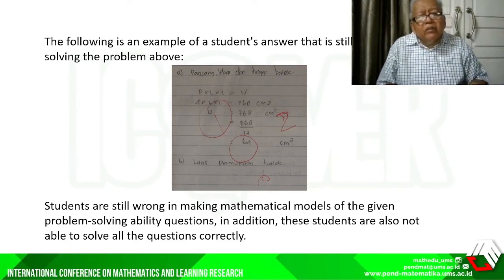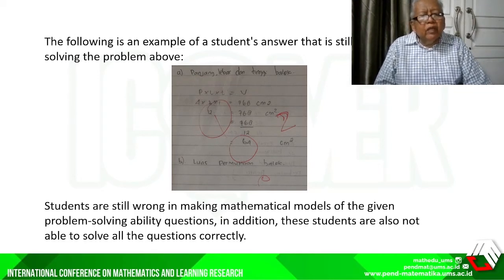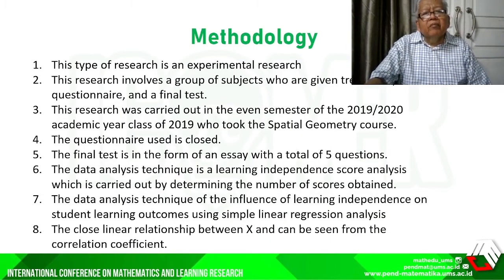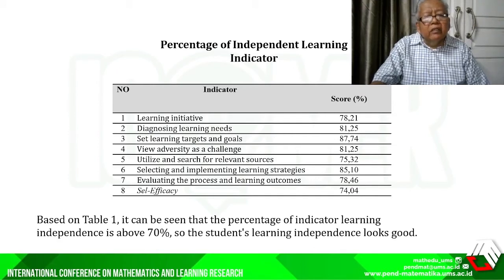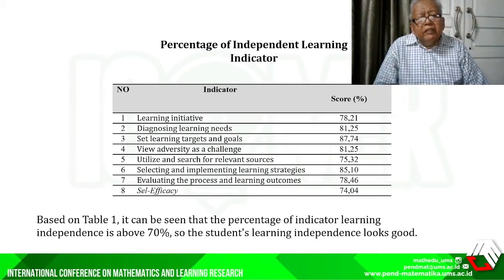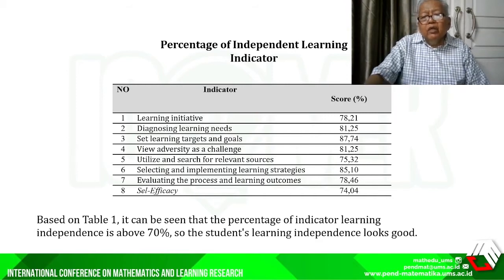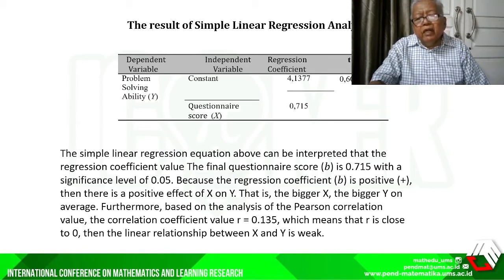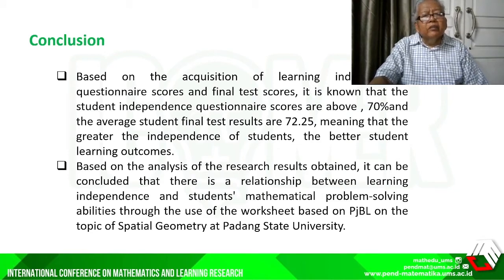ICOMER 2021 – 62 – Effect of Independent Student Learning on Problem Solving Using The Worksheet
Title: Effect of Independent Student Learning on Problem Solving Using The Worksheet Geometry Based on PjBL